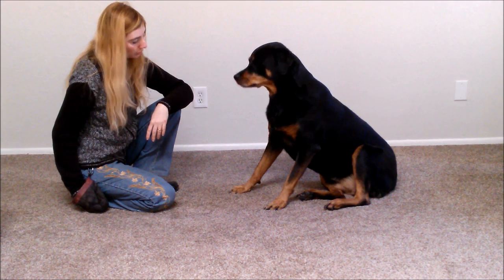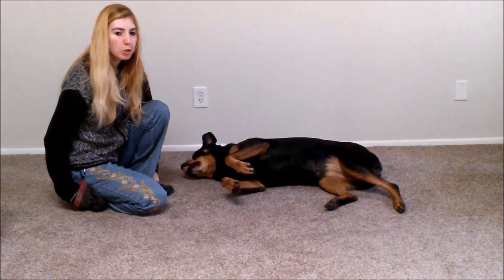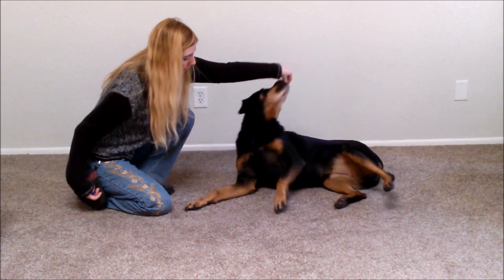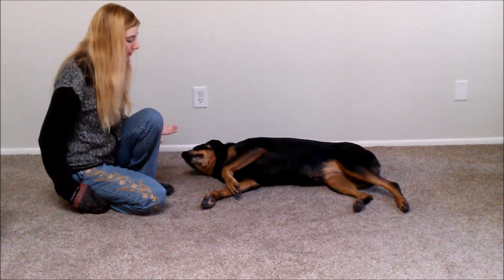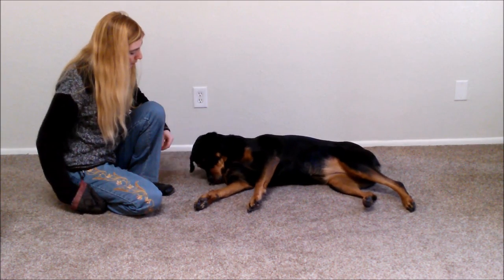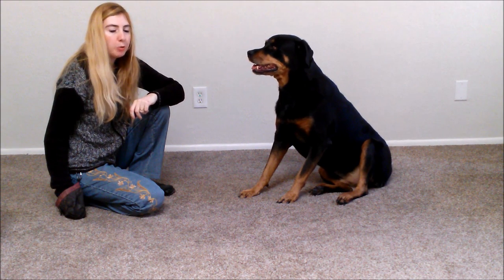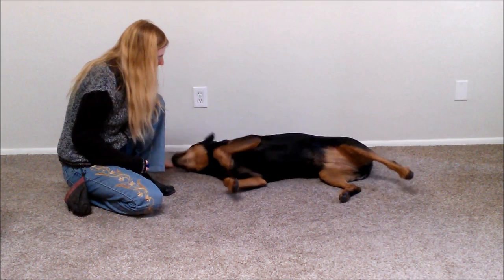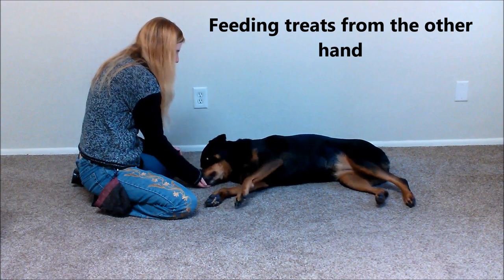How to train your Rottweiler Dog to Play Dead (Bang!)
Ready, set, bang!! Here's a brief guide on training your dog to play dead. Watch the video on how to train roll over first as this trick is built upon that. Petra loves to add drama to the act!